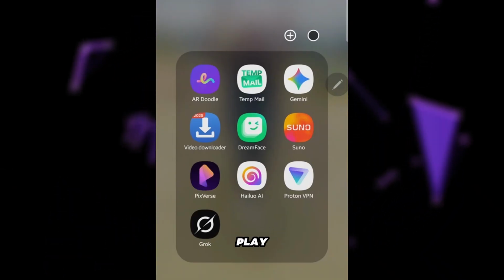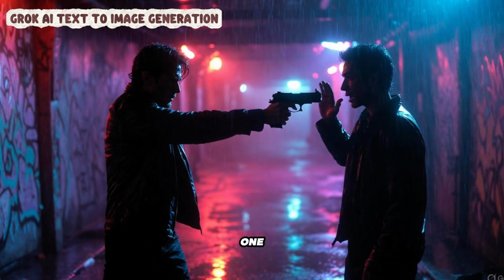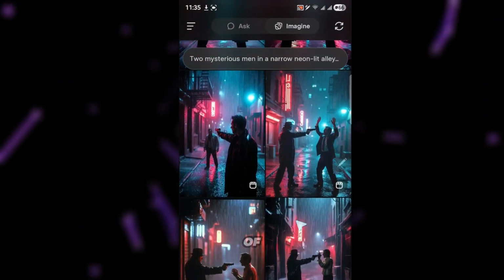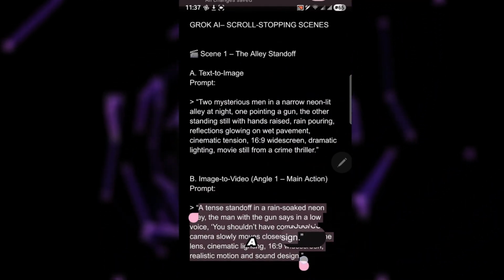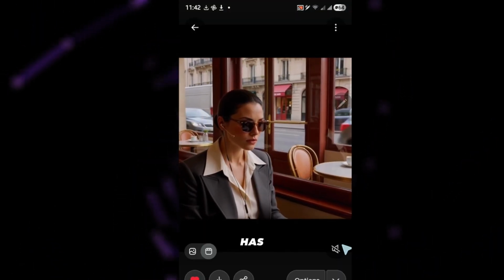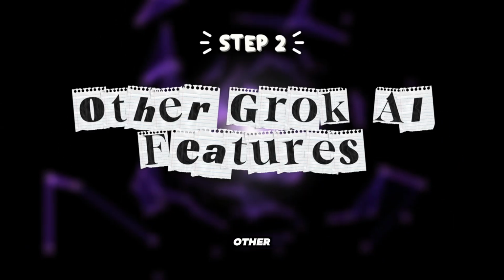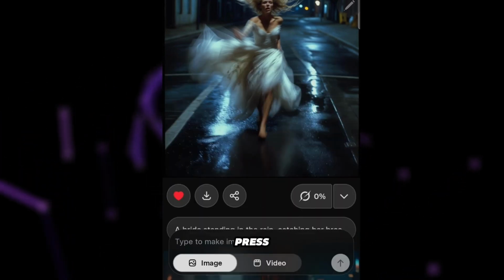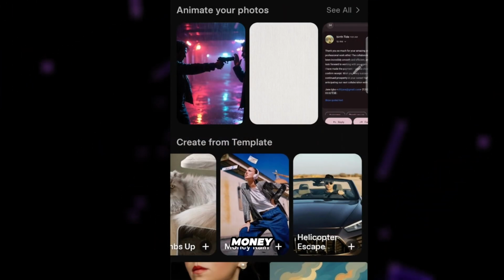This FREE AI Makes Any Photo Talk in Seconds (No Editing)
This FREE AI tool turns your photos into talking videos in seconds — on both mobile and PC. No editing skills needed and the results are scary good 😱

In this video, I show step-by-step how to use it for talking avatars, AI videos, and faceless content.

No editing. No watermark. No complicated setup.

Using a powerful AI tool maned Grok AI, you’ll see how to transform still photos into cinematic scenes with real motion, expressions, and sound! 🎬

⏰ CHAPTERS / TIMESTAMPS

00:00 – The photo that came alive 😳
00:07 – The big reveal: cinematic AI magic
00:14 – Cheating Scene
00:39 – Generate the perfect image prompt (step-by-step)
00:51 – Turn your images into realistic video scenes
01:20 – Make your image talk, blink & move naturally
02:05 – Explore 4 styles: Normal, Fun, Spicy & Custom
03:00 – Create full cinematic clips (no watermark)
04:10 – Final results + cinematic showcase

✅ How to make any image talk and move automatically
✅ Create realistic video clips directly from text or photo
✅ Get lifelike voices, motion, and lighting — all AI-generated
✅ 100% FREE tool – no editing, no watermark, no limits!
✅ Step-by-step tutorial for beginners and pros

This tutorial uses an incredible free AI video generator powered by Grok AI — an advanced model that turns images into stunning cinematic moments.
Bring any photo to life with voice, sound, and realistic animation — right on your phone or laptop.

⚙️ TOOLS USED

🎥 Free AI Video Generator ( Grok AI)
💬 Text-to-Image → Image-to-Video → Auto Voice Sync

🧠 WHY THIS VIDEO WILL BLOW YOUR MIND

This isn’t just an AI tutorial — it’s pure AI movie magic.
You’ll see how photos transform into talking, moving characters — all from your phone, all free.
Perfect for content creators, storytellers, and anyone exploring AI creativity.

Grok AI, Grok animation, talking photo AI, animate images AI, AI video tools